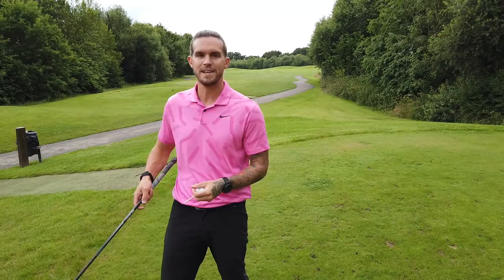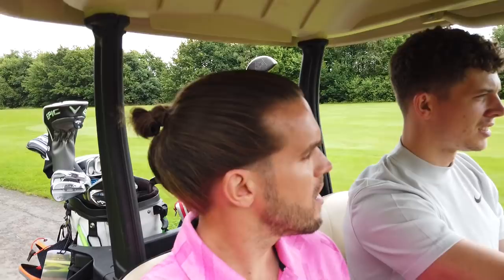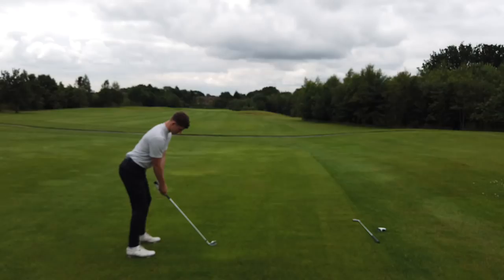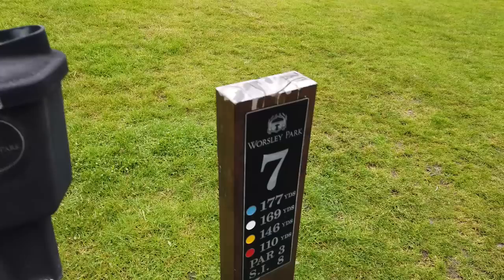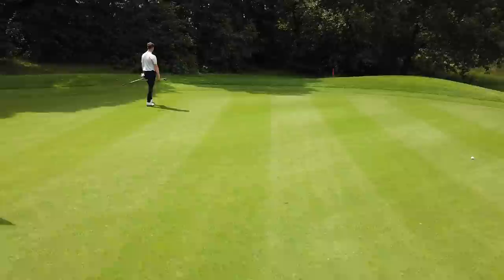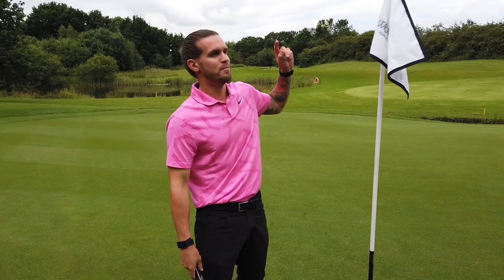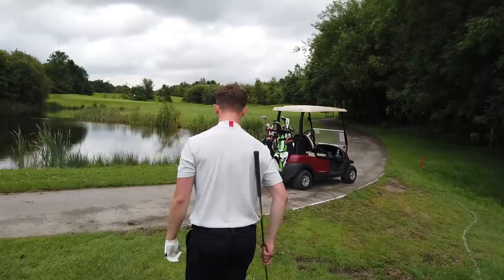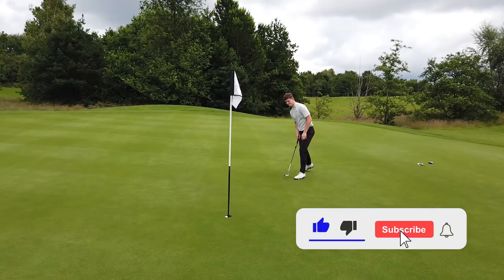MY BEST EVER 3 HOLES?! - Worsley Marriott Golf Club Vlog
Possibly my best ever 3 holes (at least the best whilst filming)! Today we played at Worsley Marriott Golf Club and filmed the 6th, 7th and 8th holes.

The golf course was in great condition and provided a really good test. In this video I’m playing against a 4.7 handicap golfer and one of us ended up in the water. Twice.